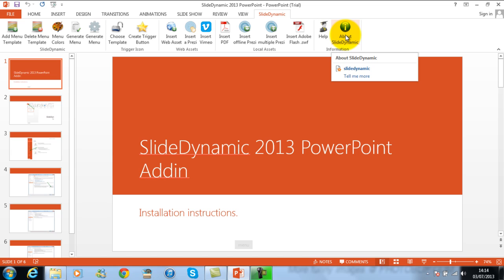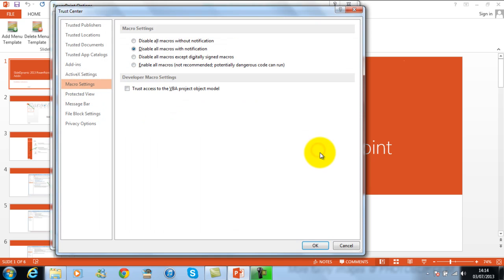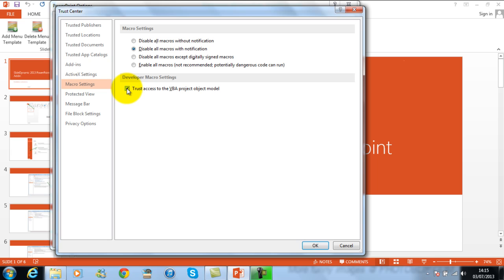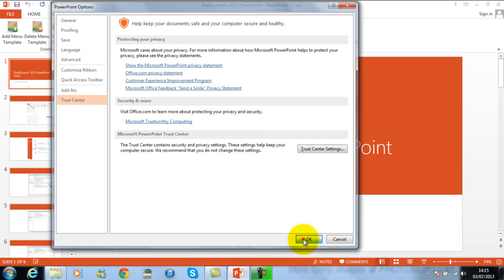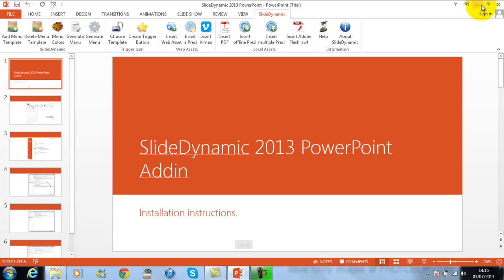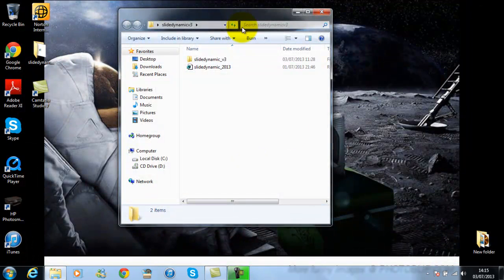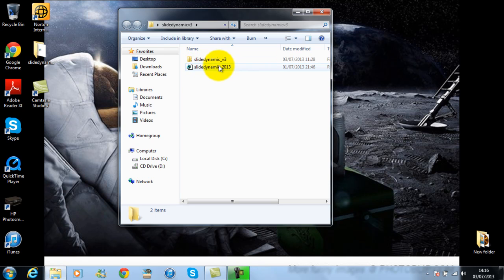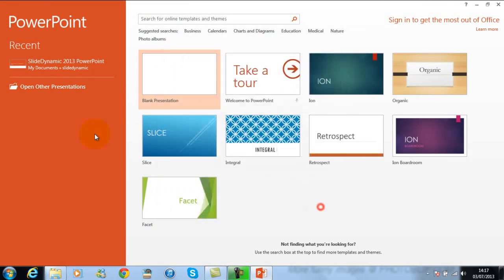PPT 2013 Installation SlideDynamic Add-in for PowerPoint 2013